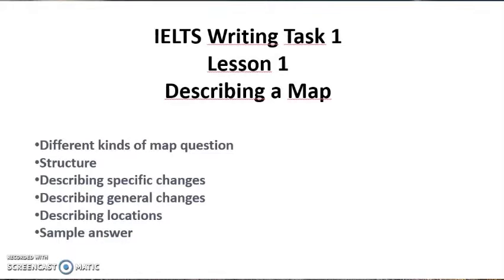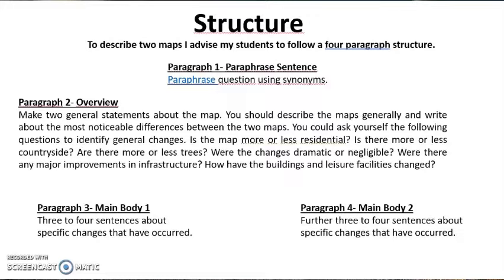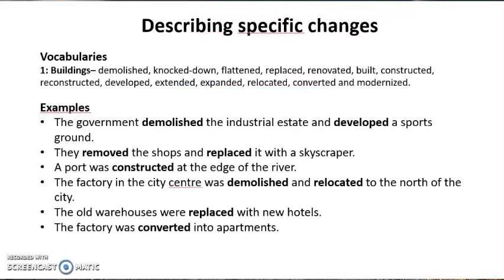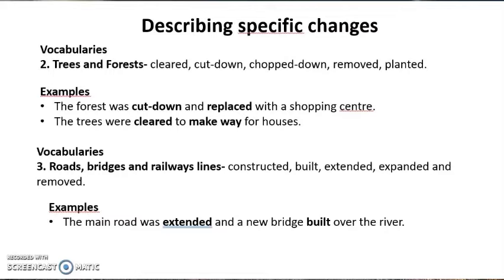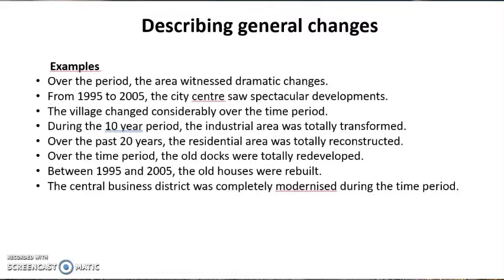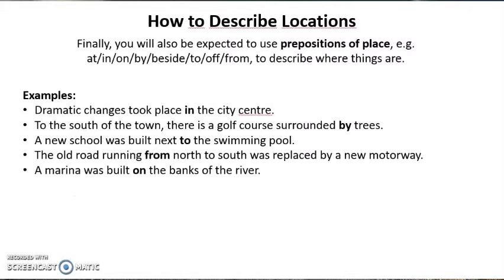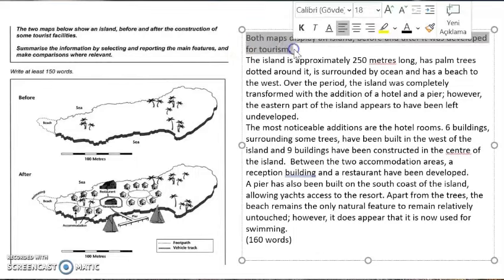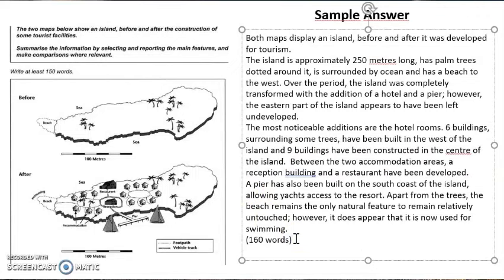Mastering IELTS Writing Task 1: Complete Guide to Describing Maps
In today’s video, we offer an in-depth guide on how to describe maps for IELTS Writing Task 1. If you're preparing for the IELTS exam and want to improve your map description skills, this video is a must-watch!

What you’ll learn in this video:

IELTS Map Description Structure: Discover the essential structure for writing a clear and organized map description. We’ll walk you through the key elements, including how to introduce the map, describe main features, and compare changes over time.

Essential Vocabularies: Enhance your writing with useful vocabulary and phrases tailored for map descriptions. Learn how to accurately describe locations, directions, and changes in the landscape.

Question Types: Get familiar with the different types of map questions you might encounter and learn effective strategies for each type.

Sample Answer: Review a sample answer to see how the concepts and vocabulary are applied in practice, giving you a concrete example of what a strong response looks like.

Model Answer: Analyze a model answer with detailed explanations to understand what makes it effective and how to craft a high-scoring response for your IELTS Writing Task 1.

Why you should watch till the end:

This video is packed with actionable tips and strategies to help you master map descriptions and achieve a higher band score. Don’t miss out on expert advice and practical examples that will boost your confidence and performance in IELTS Writing Task 1.

If you find this guide useful, please give us a thumbs up, share it with fellow IELTS candidates, and don’t forget to subscribe to our channel for more IELTS tips and strategies!